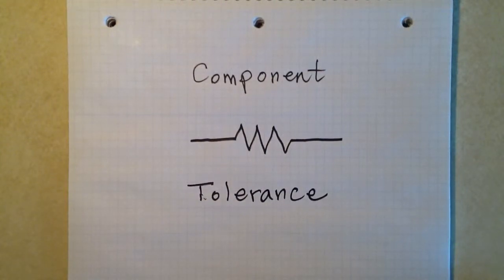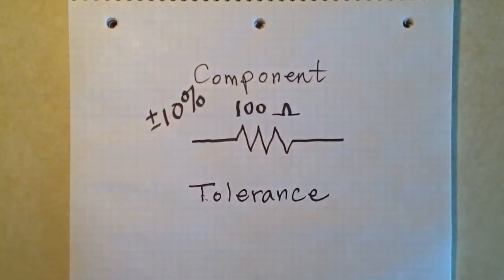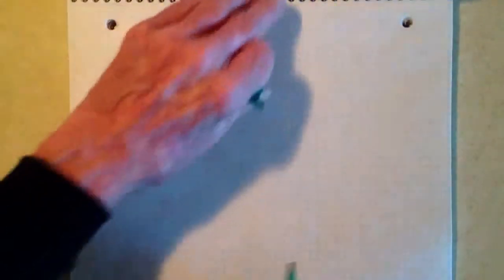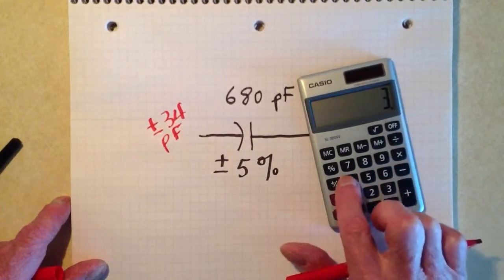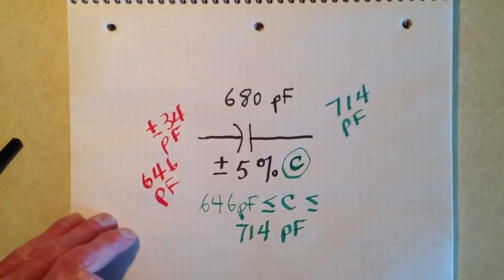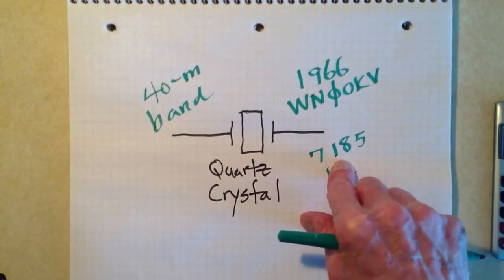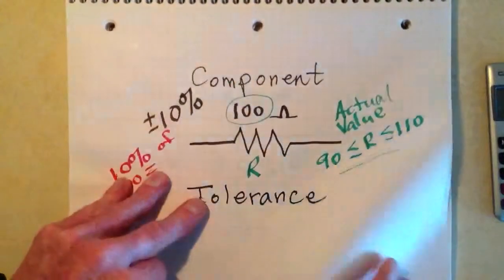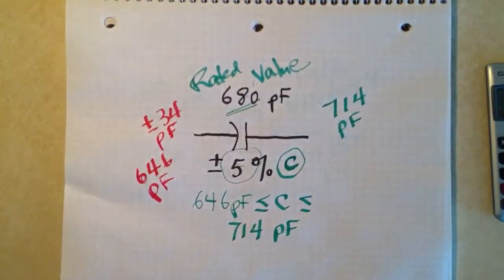Component Tolerance Defined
Here's a concise, precise description of the meaning of "tolerance" as applicable to electronic components.